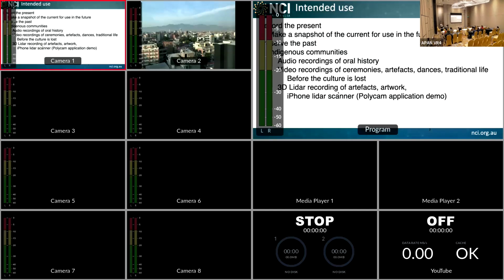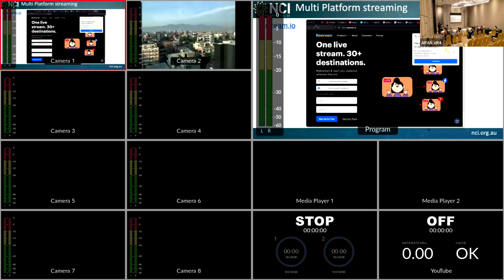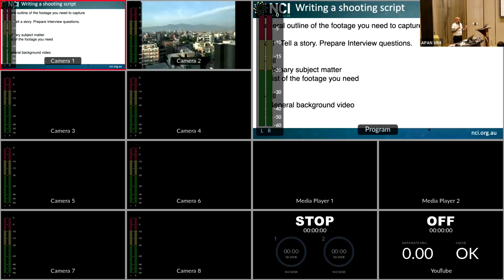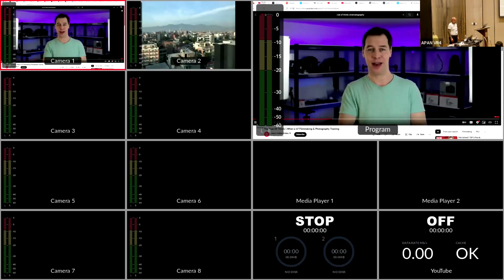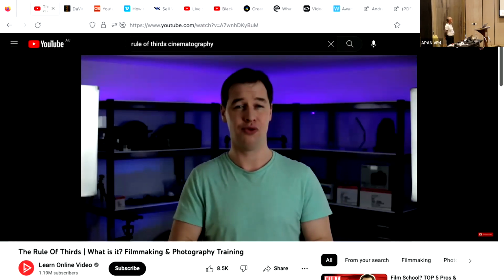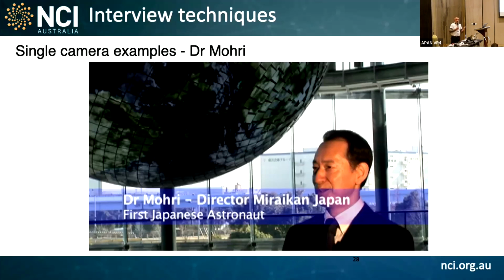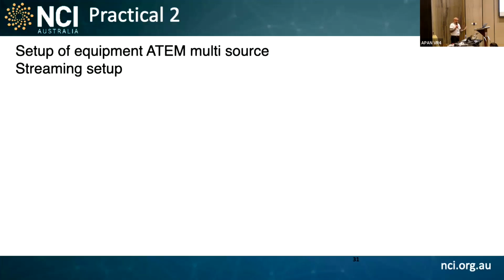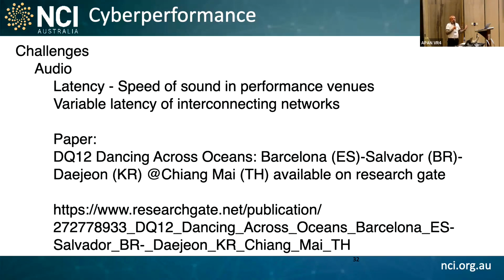APAN55 - Day 3 - ECulture Working Group